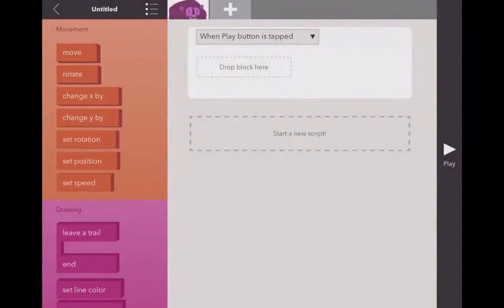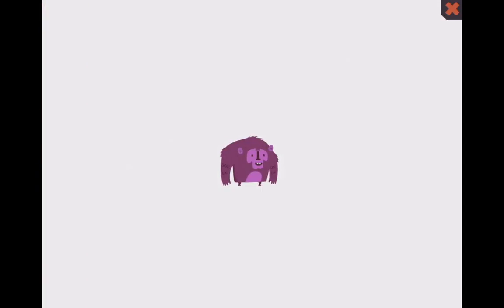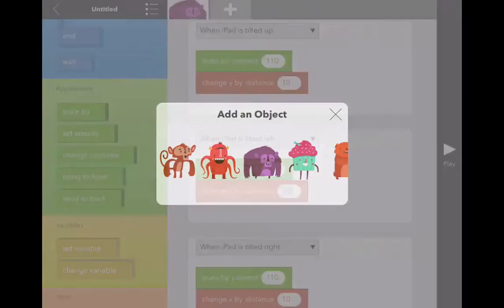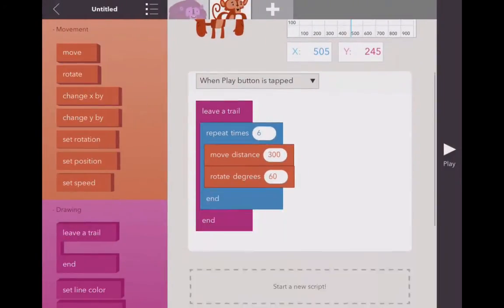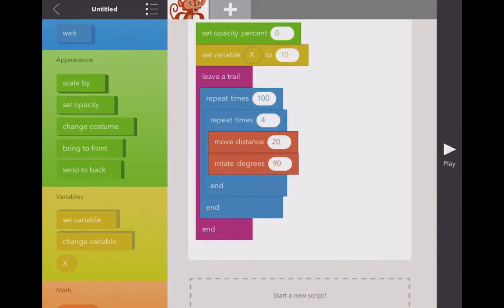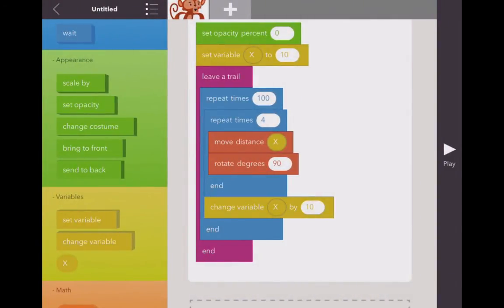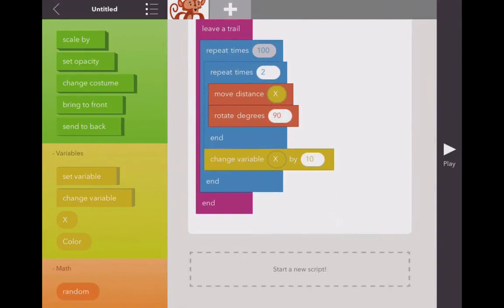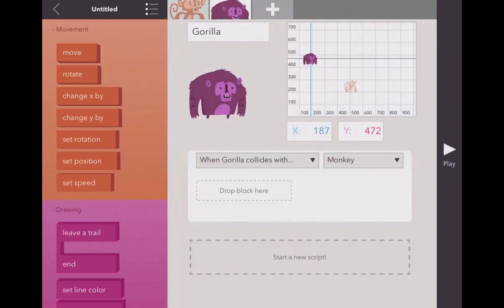iPad App: Hopscotch, Advanced Introduction for Computer Programming on the iOS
Here's an advanced look at the iPad App, Hopscotch, developed by our lovely friends over at MIT.  Thanks for this great app!  You can learn a lot of basic programming skills using this app, and make a lot of cool stuff.  Enjoy!